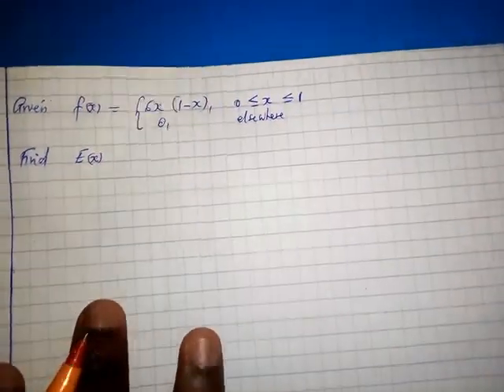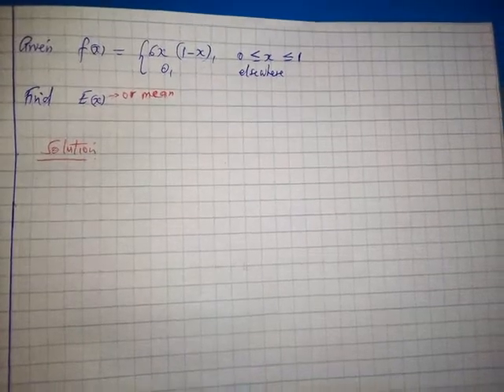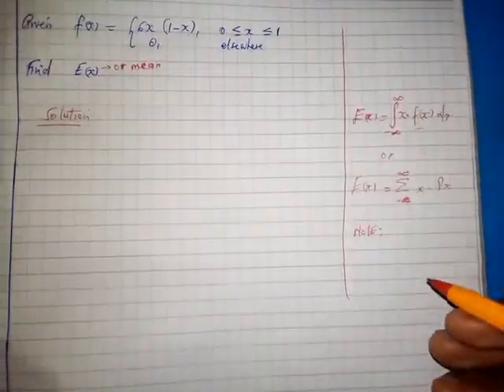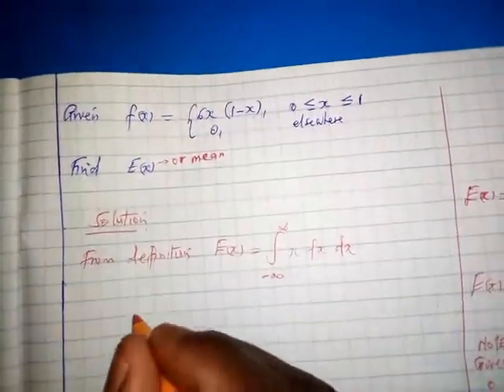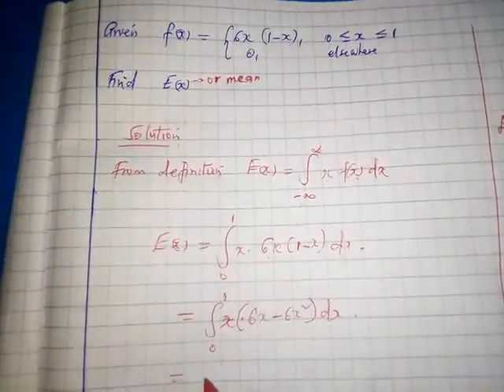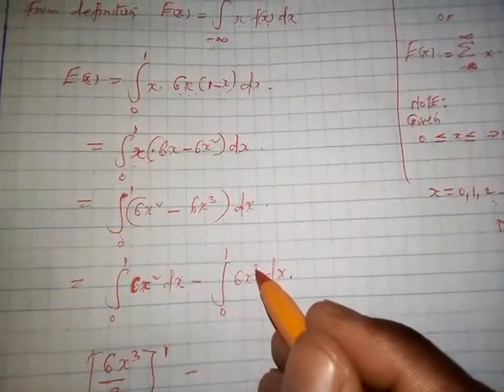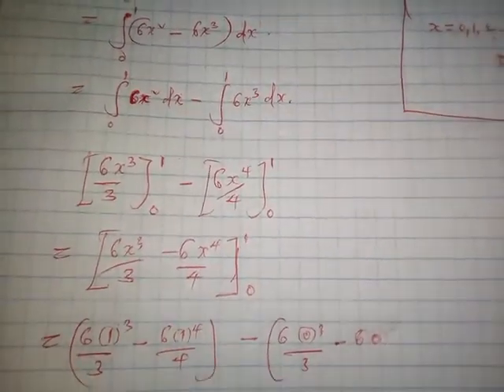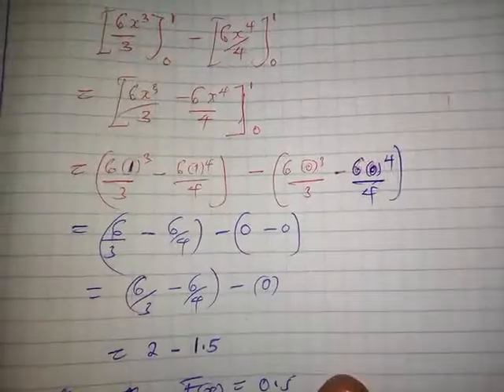Expectation E(x) problem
Expectation and Variance